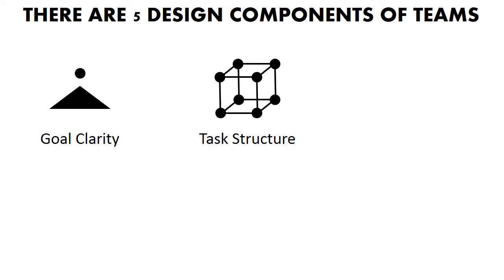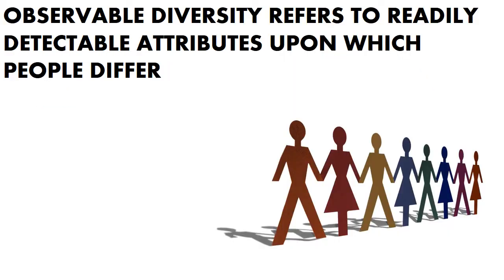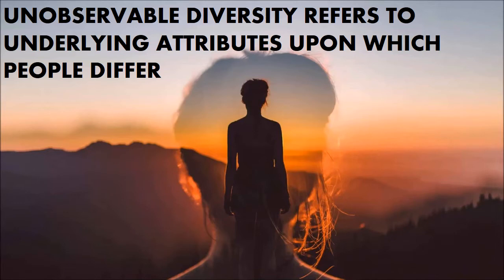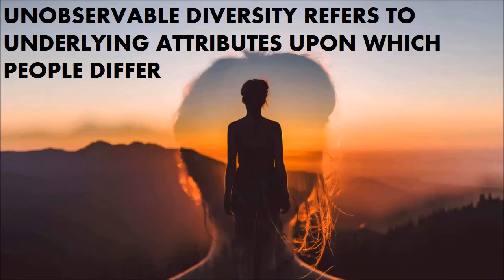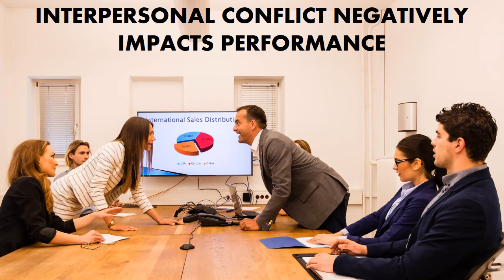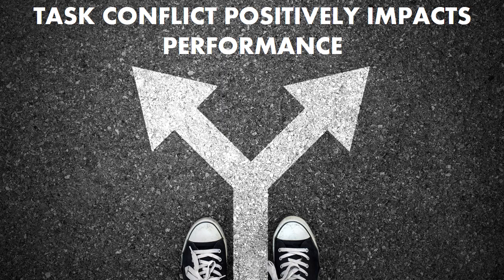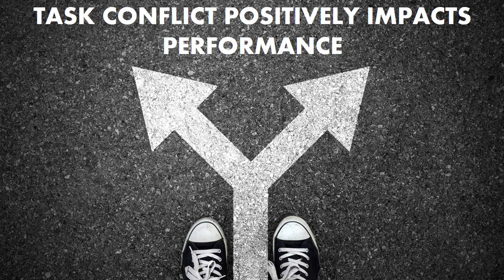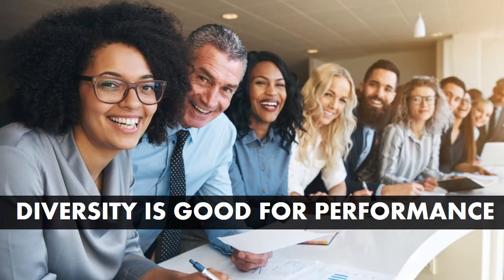OD VID Team composition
Team composition refers to the diversity, or lack thereof, of team membership